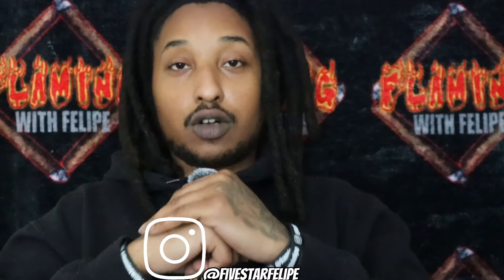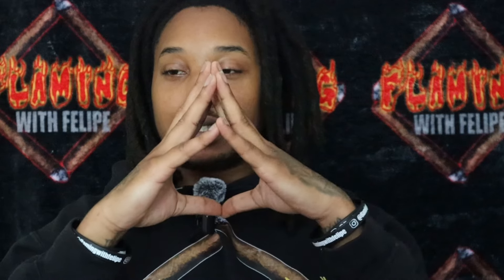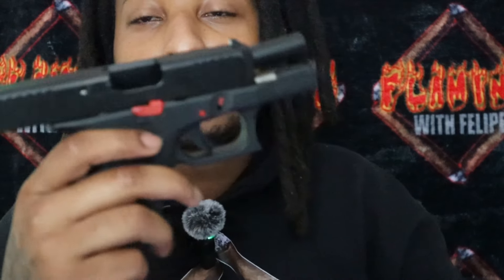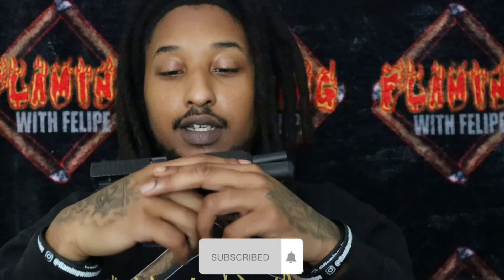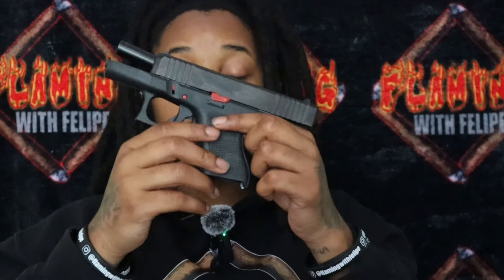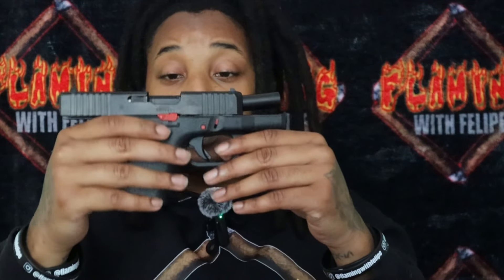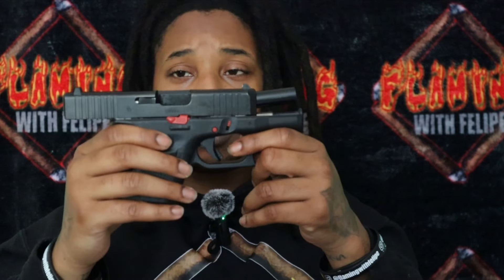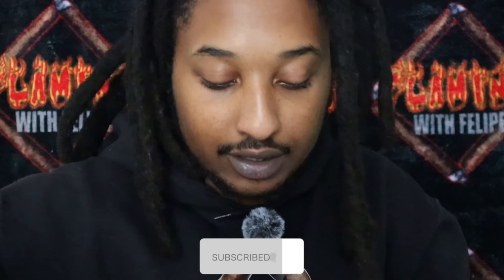GEN 5 GLOCK 26: THE PERFECT CCW?!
What’s Good Everybody, It’s Ya Boy FiveStar Felipe & I’m Back At Y’all With Another Review!! Today’s Video Is On The Glock 26 5th Generation. I’m Going Over Things I Like, The New Colored Parts I Added & A Bit Of Basic Information On The G26. I Hope Y’all Like & Enjoy.